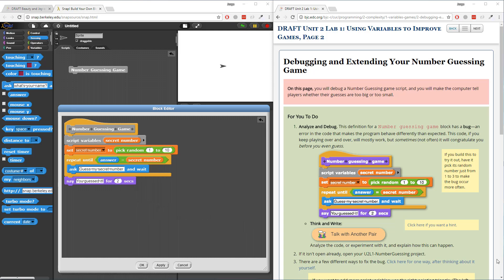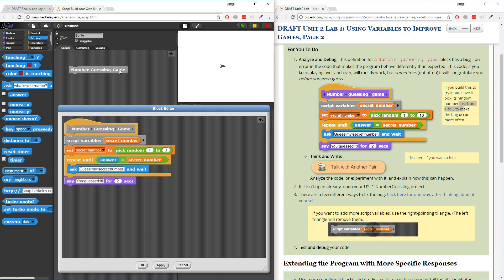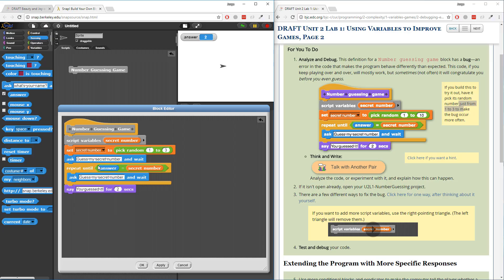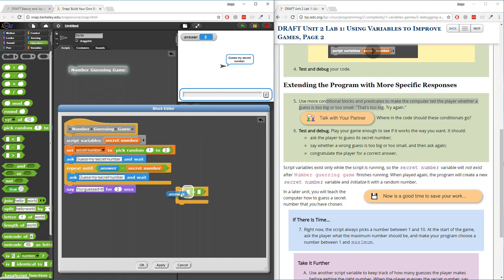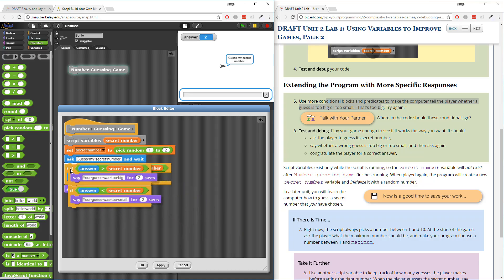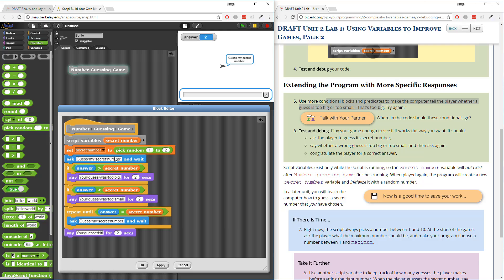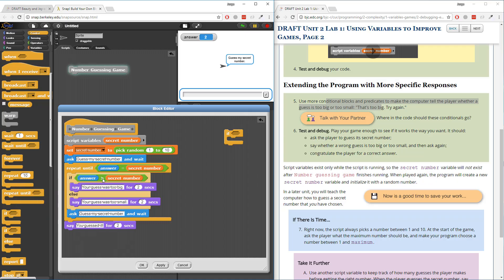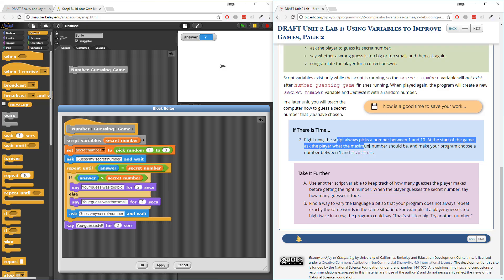BJC Unit 2 Lab 1 Page 2 Part 1: Debugging and Extending Your Number Guessing Game